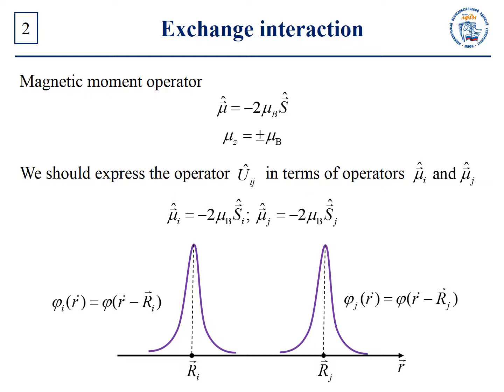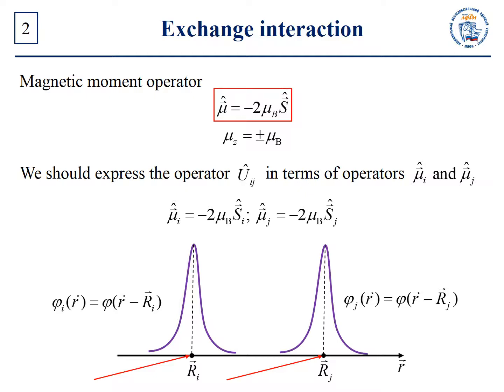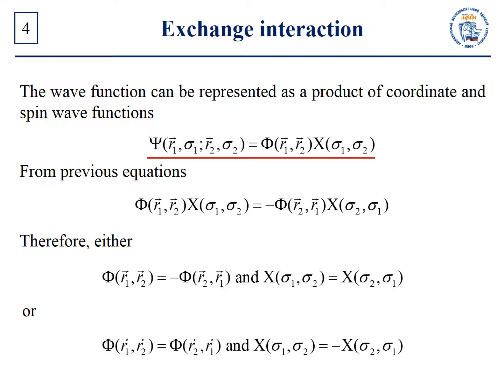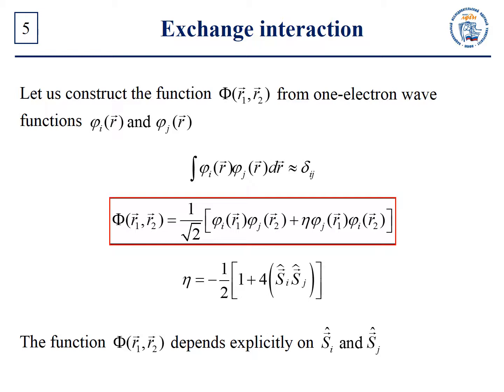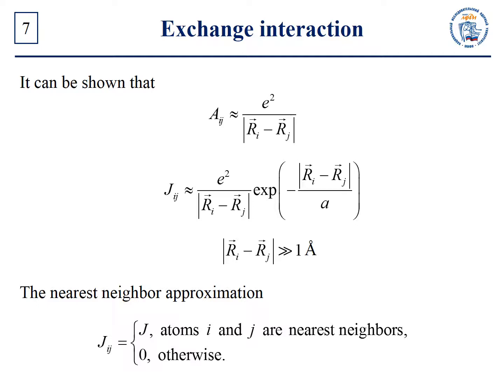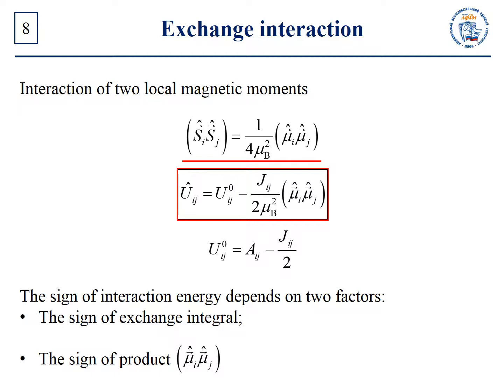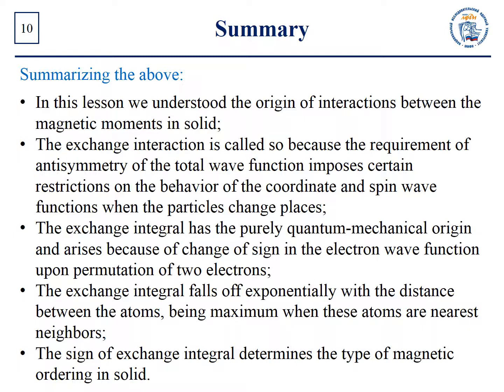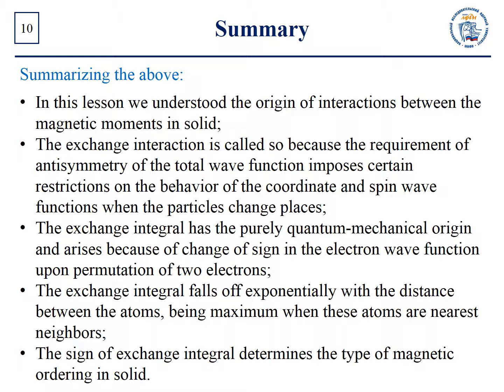Introduction to the Theory of Ferromagnetism. Lecture 6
Exchange interaction. Interaction of two local magnetic moments